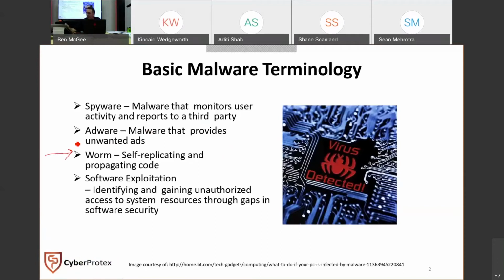Intro into Malware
Cyber Security experts explain Basic Malware Terminology in order to stregthen your cyber security knowledge.